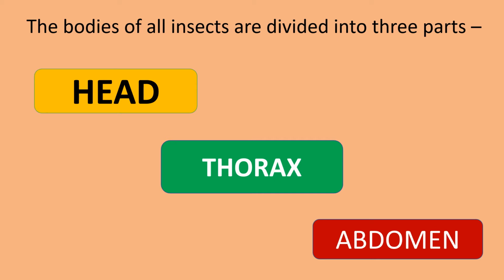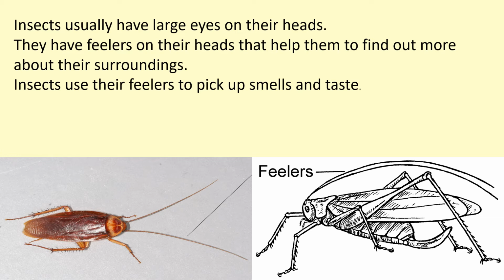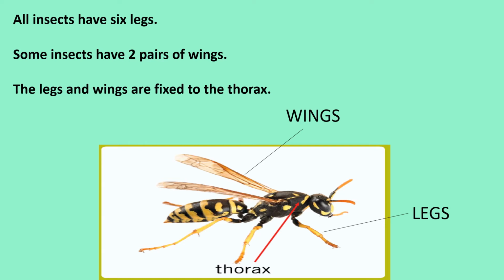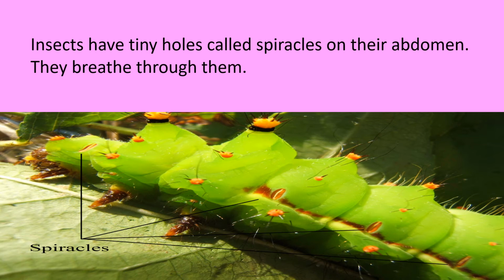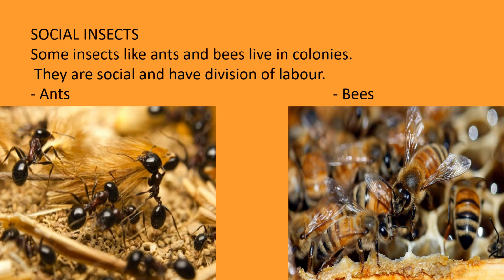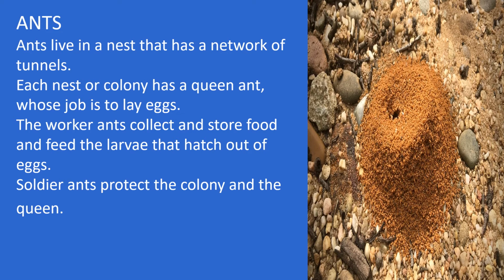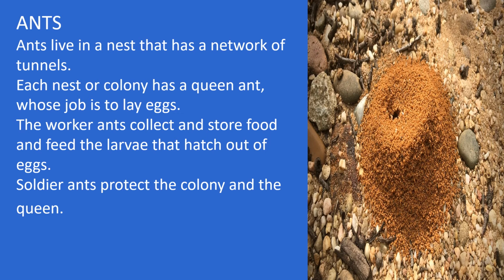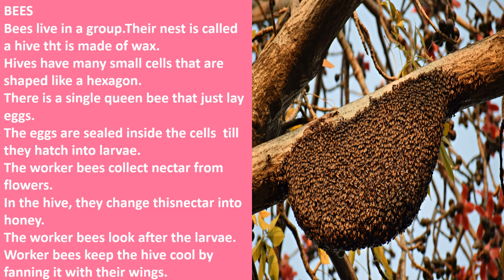Class 3, Science, Chapter 4, Part 1, by Renu Yadav